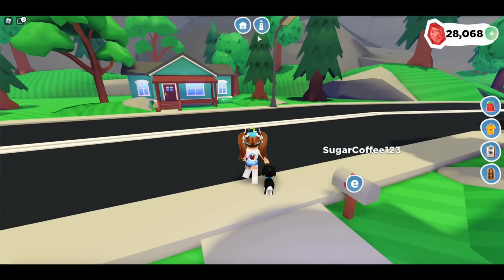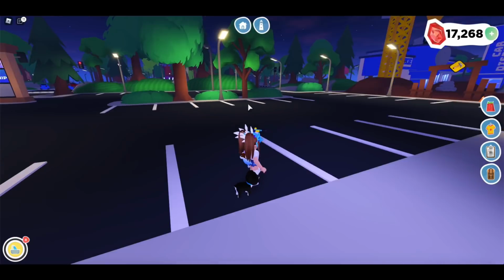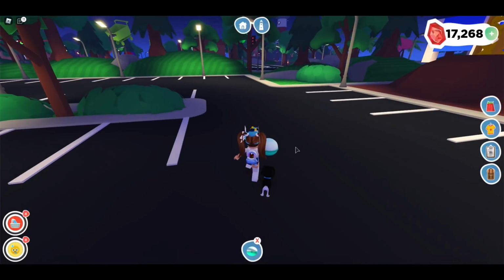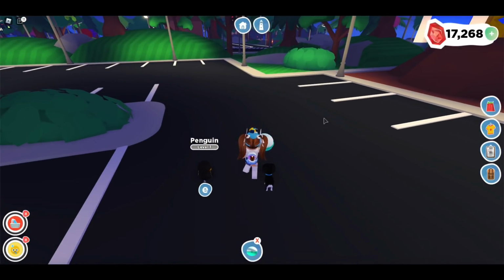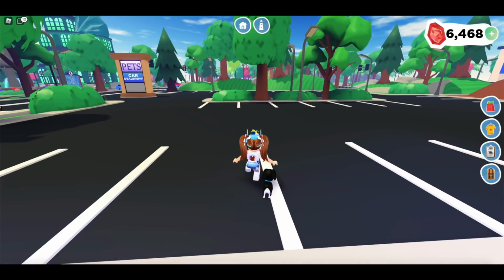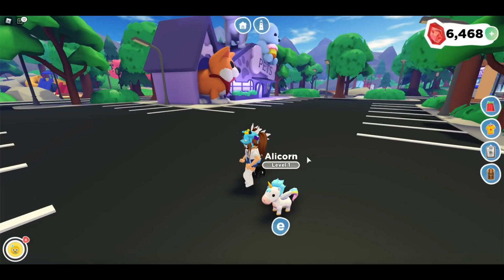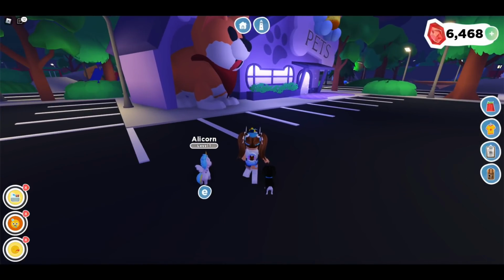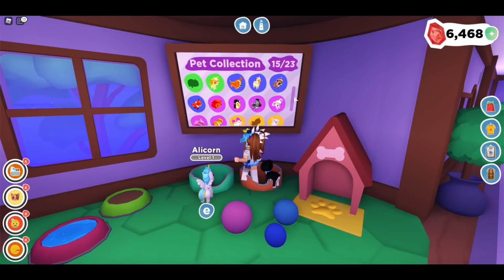Spending $20,000+ Gems buying DIAMOND Pet Tickets ONLY | Roblox Overlook Bay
⭐StarCode: SUGARCOFFE (on Roblox)